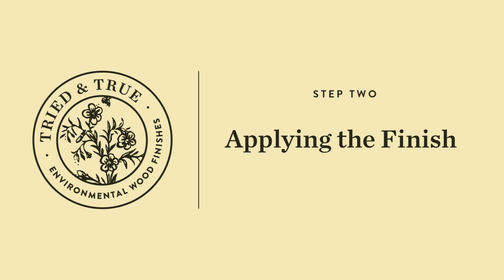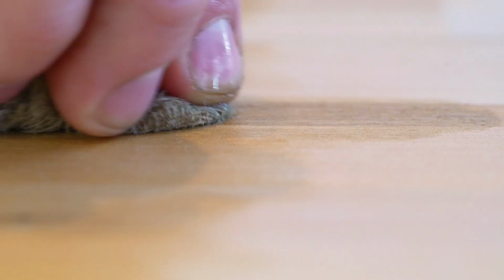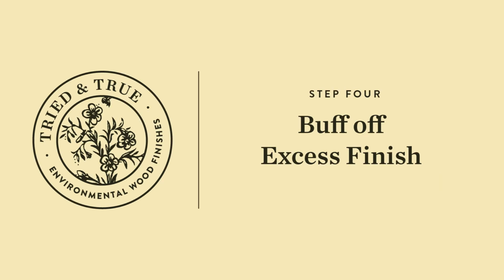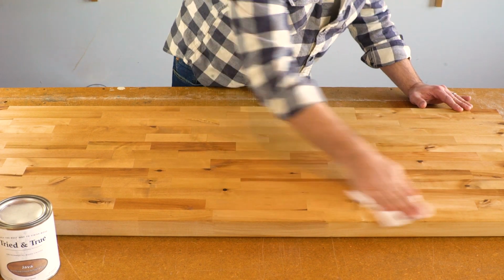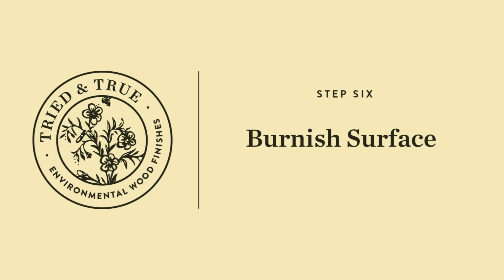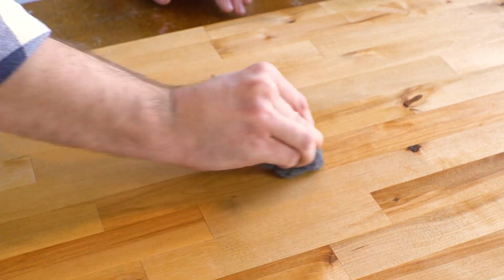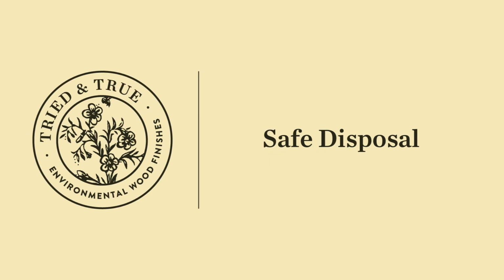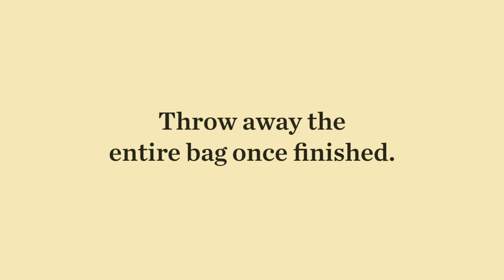Step-by-Step Guide to Applying Tried & True Wood Finish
Tried & True Wood Finish is an all-natural, hand rubbed wood finish that is 100% safe for food contact surfaces. It is solvent-free, zero VOC, and contains no heavy metal driers. Easy to apply and maintain, cures to a silky, satin finish. Follow our simple step-by-step video and become an expert in applying Tried & True Wood Finishes!